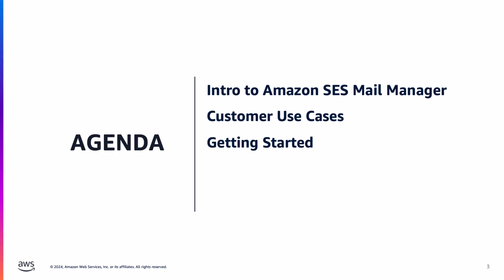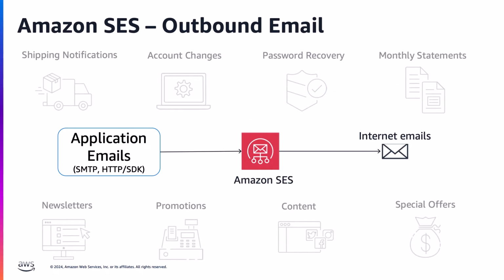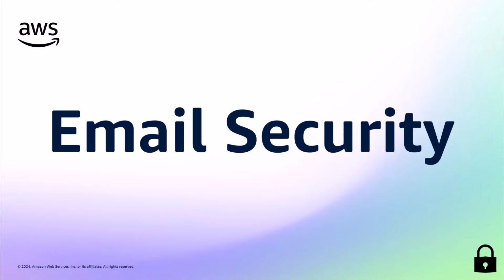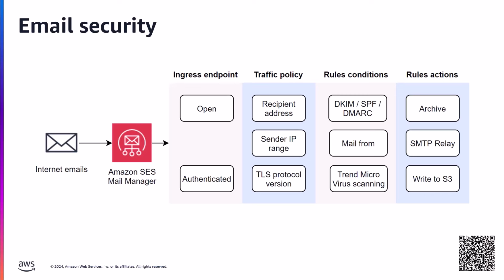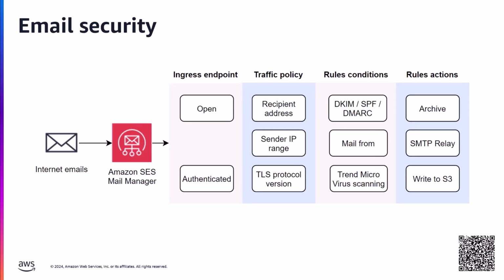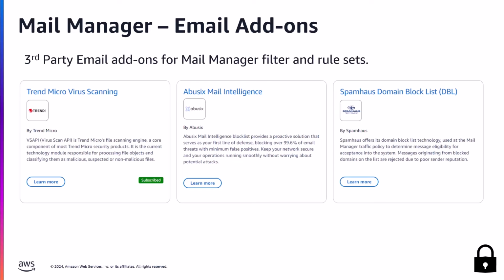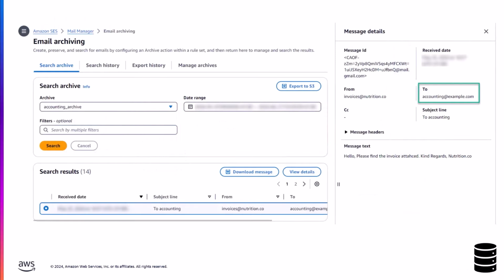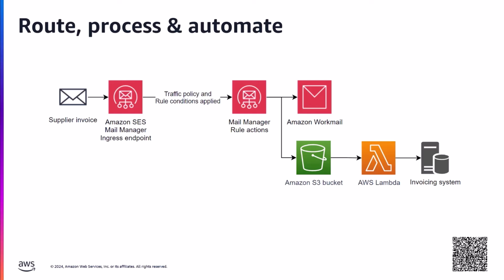Introducing Amazon Simple Email Service Mail Manager | Amazon Web Services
Join AWS solutions architects in this video as they go in depth into Amazon SES Mail Manager. They will go over how you can deploy Mail Manager in an email infrastructure and the wide range of challenges Mail Manager solves for.